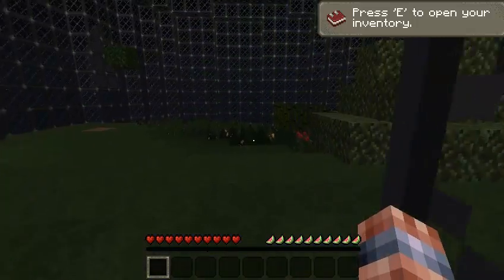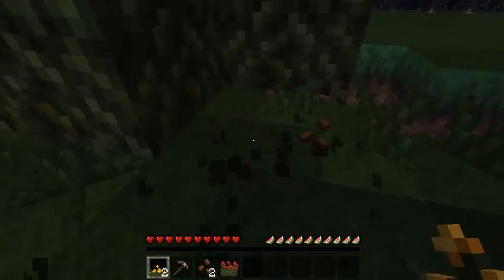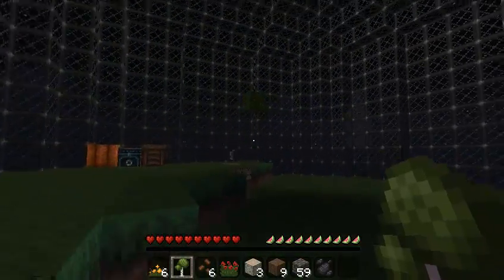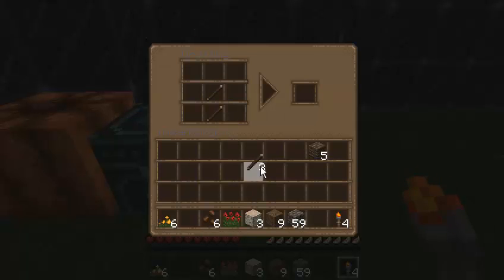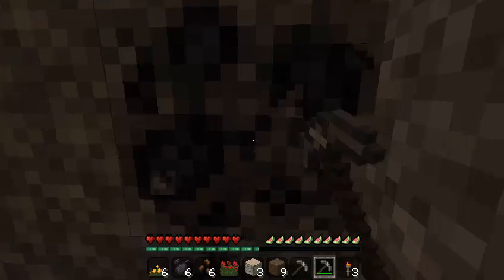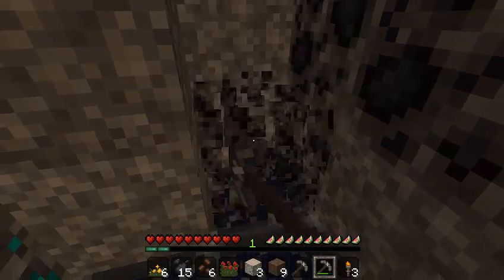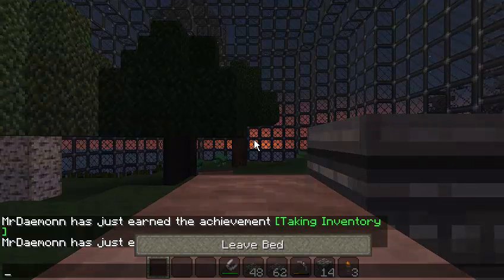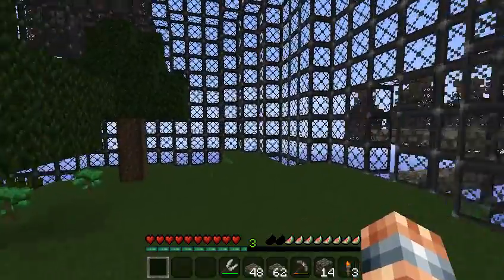DaePlays: World In a Jar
Here's my friend Dae playing some World In a Jar.

My Links

You gotta join the pack!